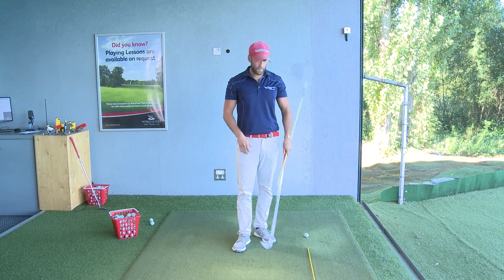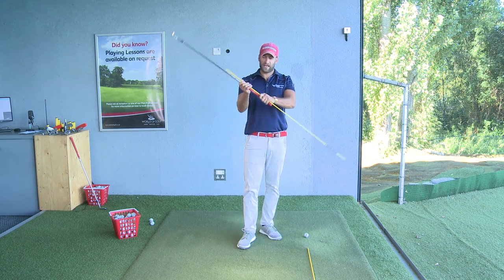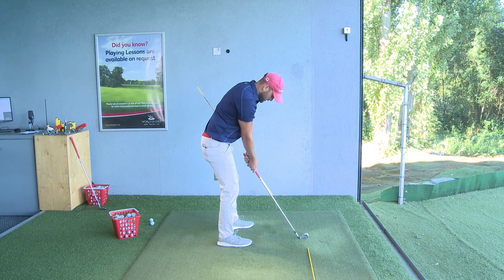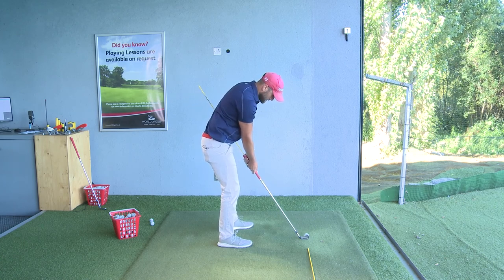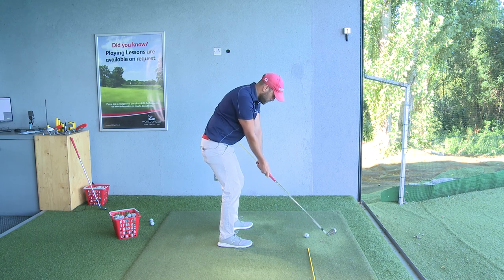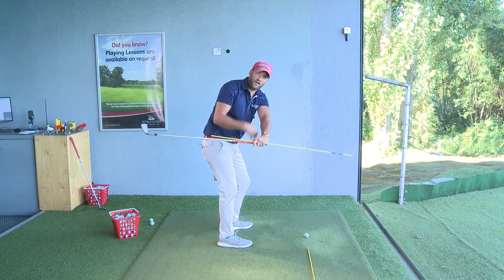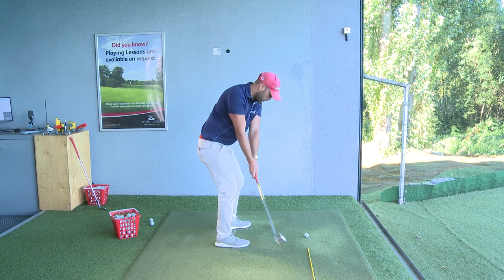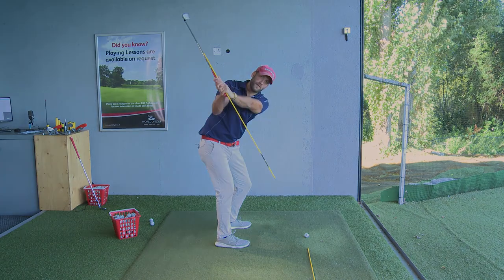Alex Evans Point the butt of the club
World of Golf London teaching professional Alex Evans, suggests it's a good idea to focus on the where the butt of the club is pointing at the top of your backswing.